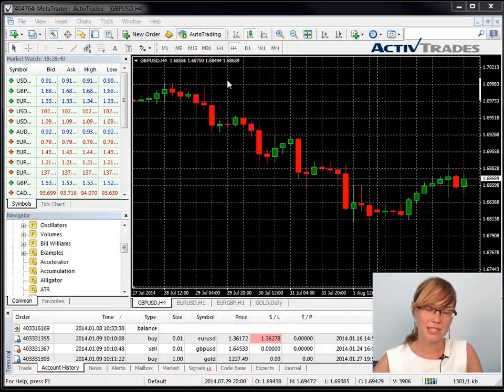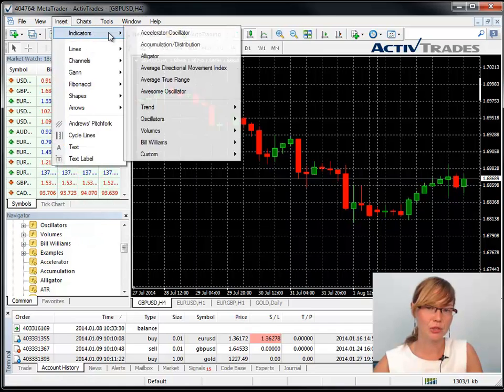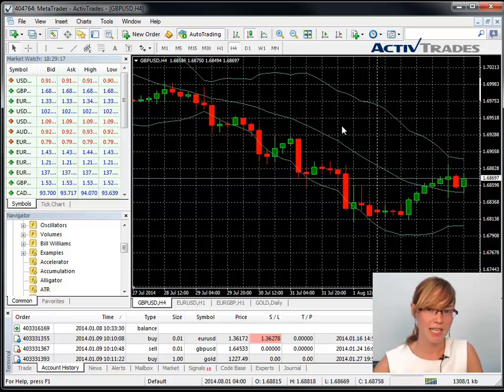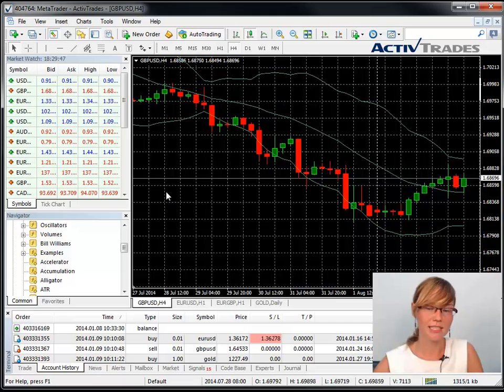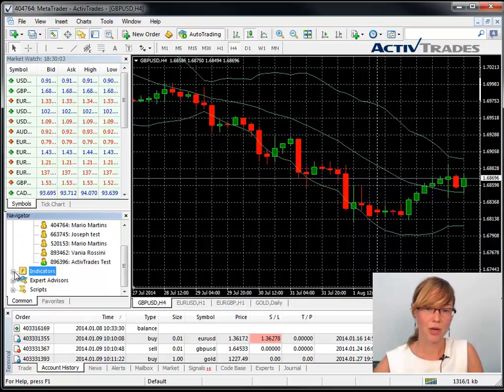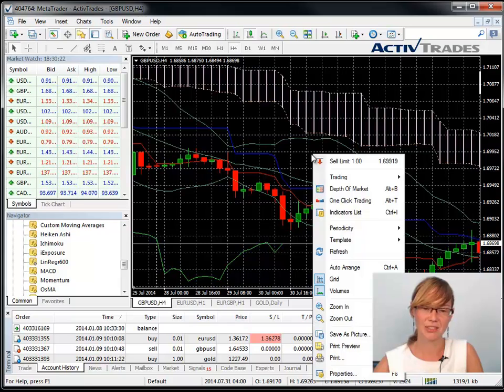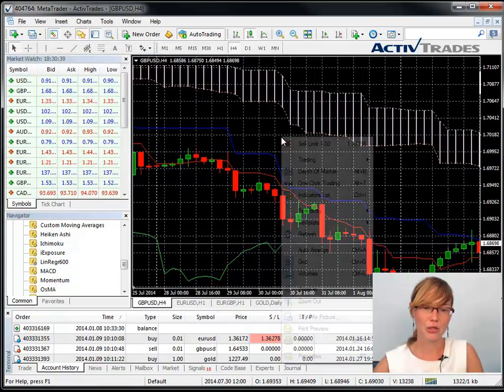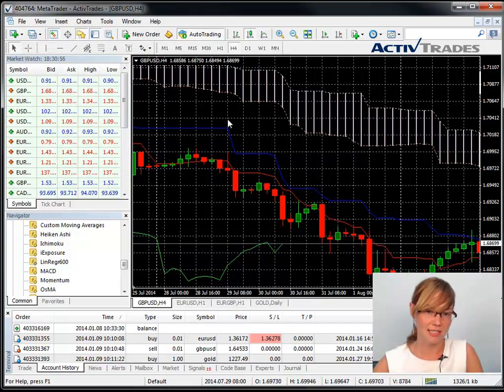ActivTrades - How to insert an indicator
✅ Test trading strategies in a real time free demo Learn how to insert, amend and delete an indicator easily in your trading platform. 👉 Follow our daily economical & financial analysis